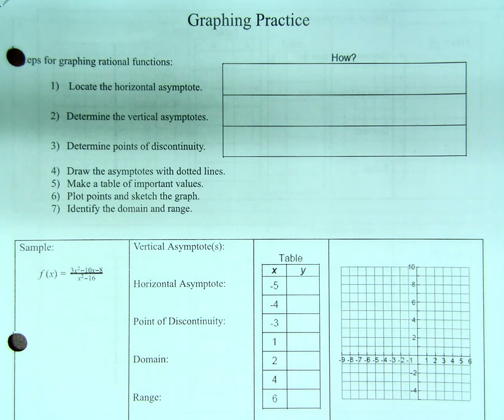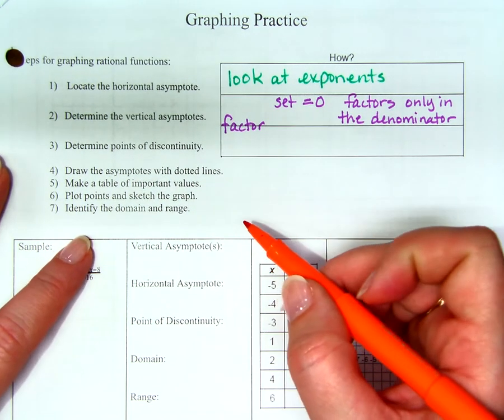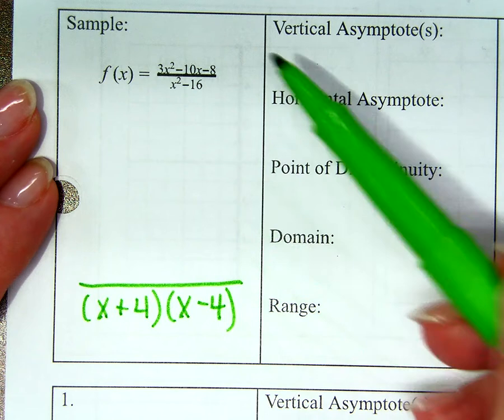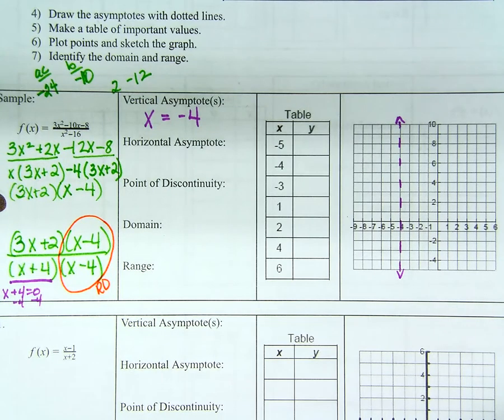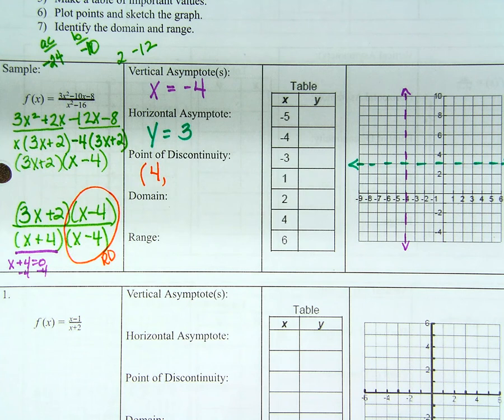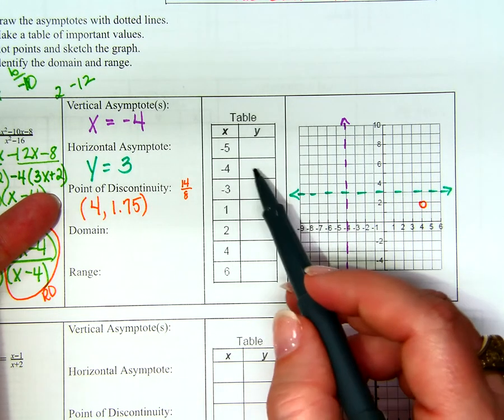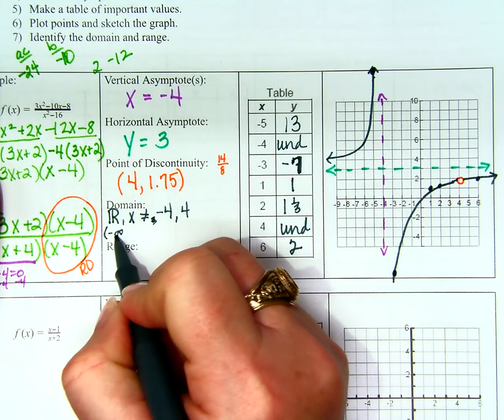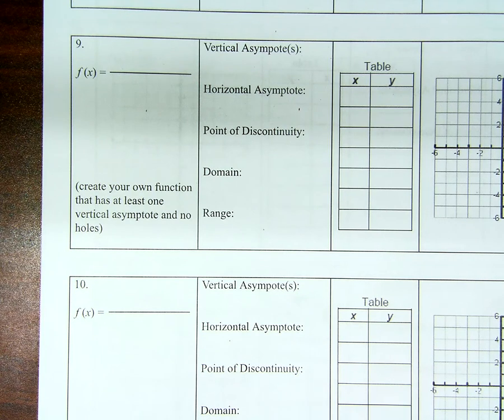graphing practice 19 20